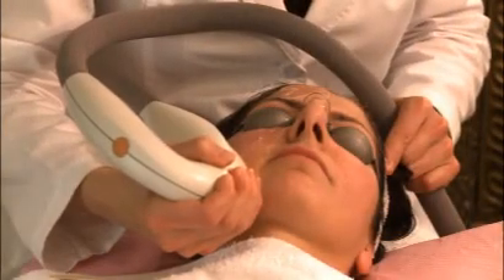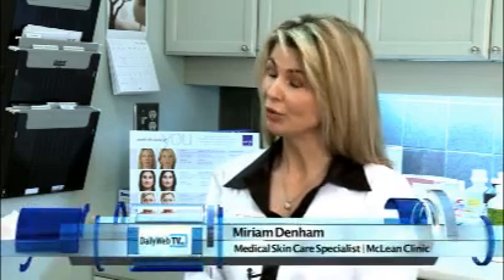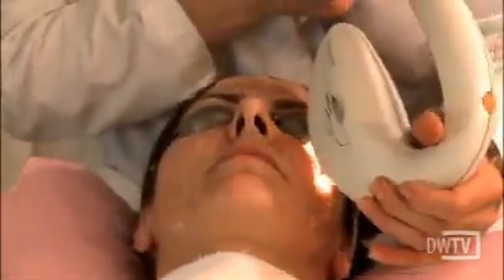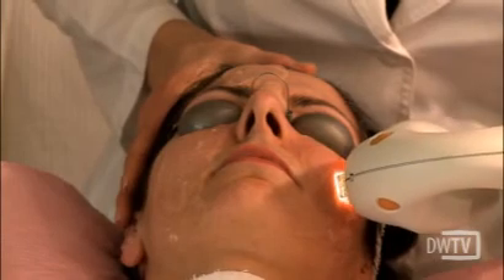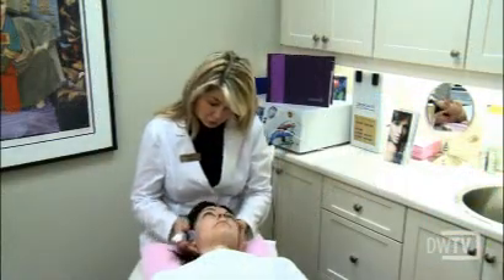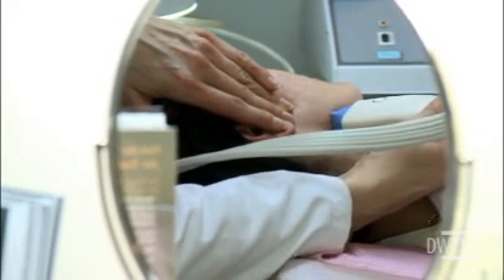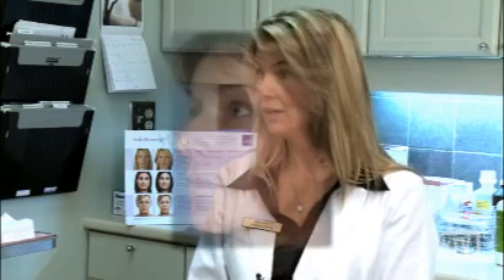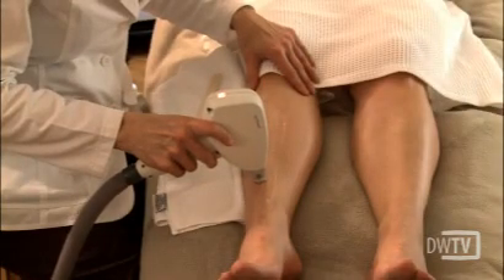McLean Plastic Surgery Clinic - Advanced Facial Aesthetics Treatments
Dr. Hugh A. McLean is a plastic surgeon specializing in aesthetic (cosmetic) surgery, with a private practice in Mississauga, Ontario, a city of 700,000 people situated adjacent to Toronto.